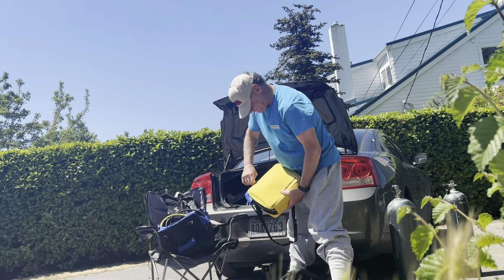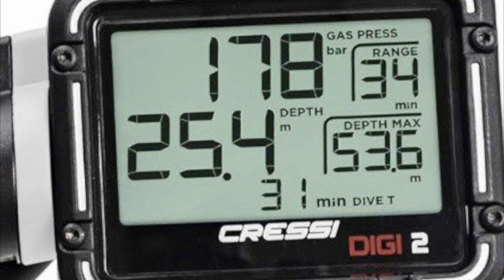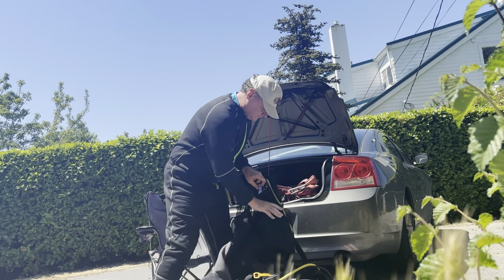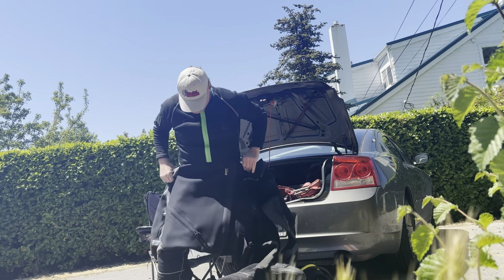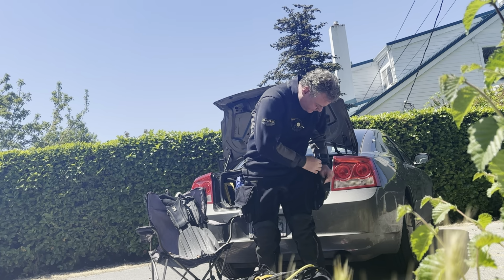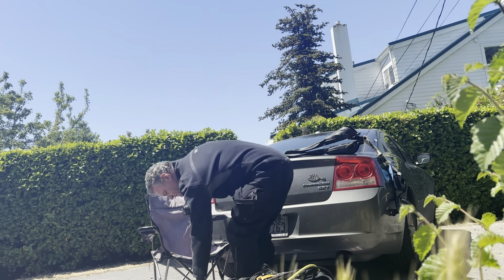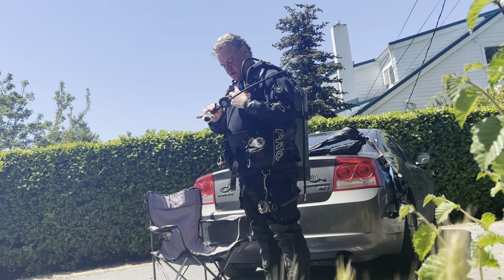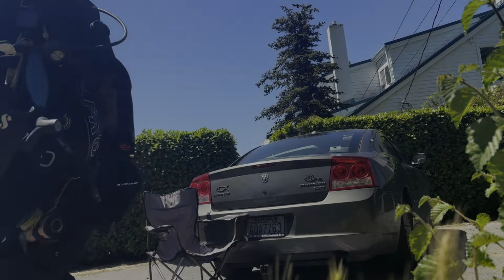Dive Prep, Dive Gear, and Dive CRITTERS!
Ever wonder how we get ready for our dives? What gear we use? How and where it goes when we’re preparing for a dive? Well this is the video for you! @Logan-Grass, Aquanaut, and I did two dives at Three Tree Point in Burien Washington and recorded what it’s like to get ready for a dive, as well as what gear we use. And we found a ton of beautiful critters too!